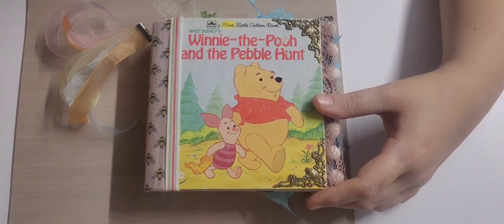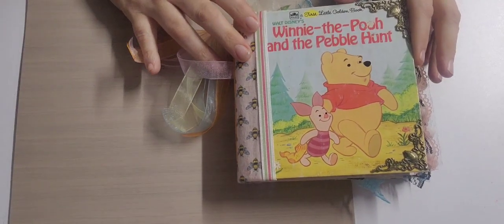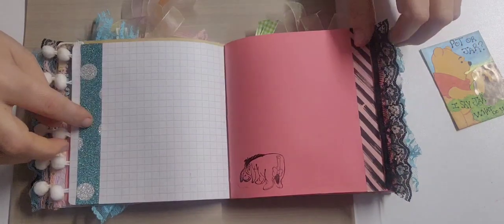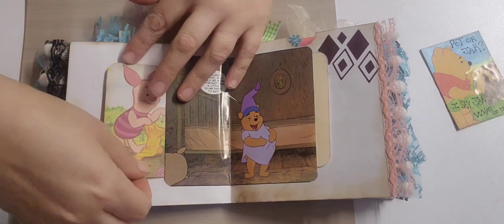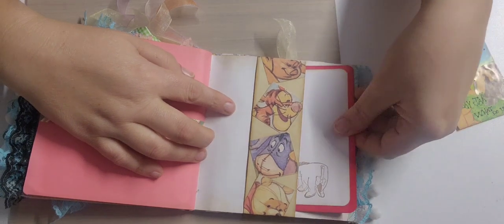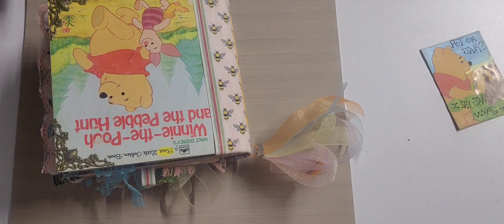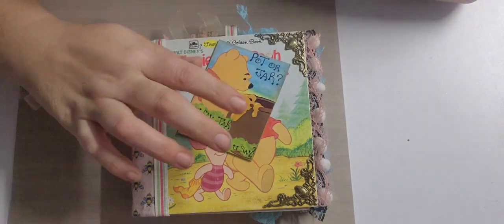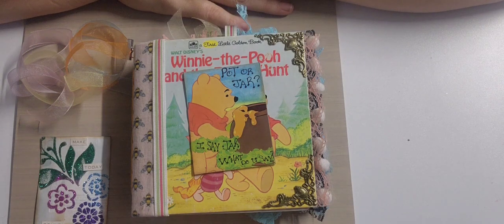Show and Tell. Update